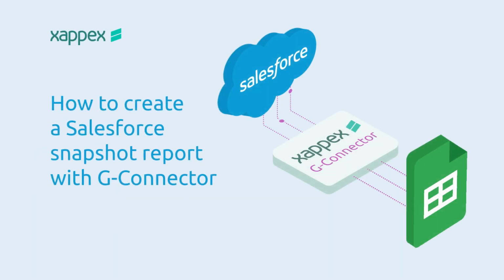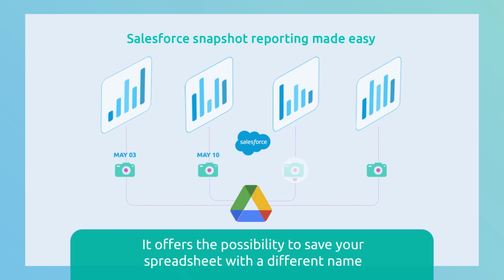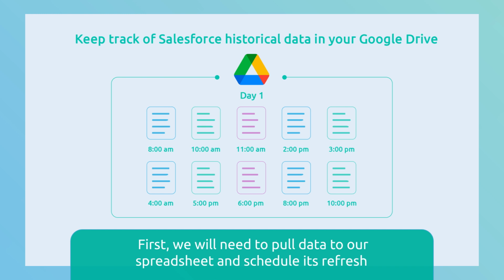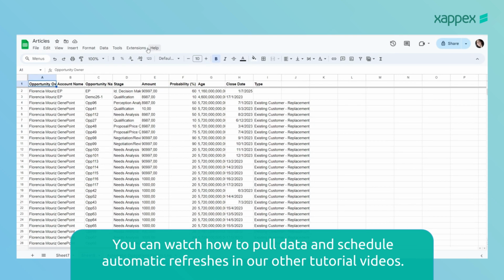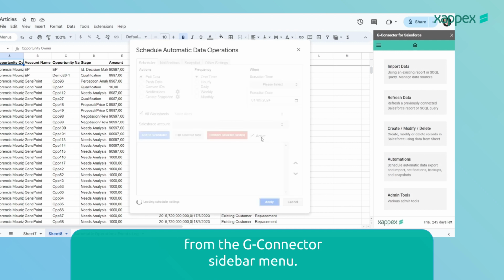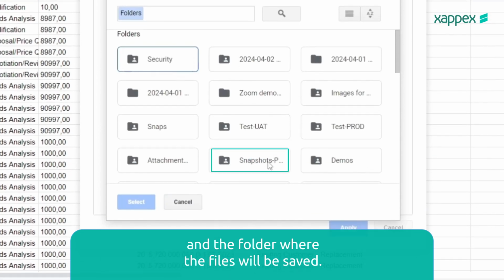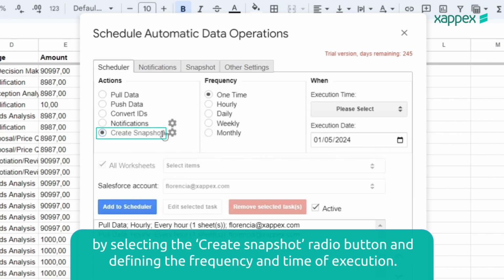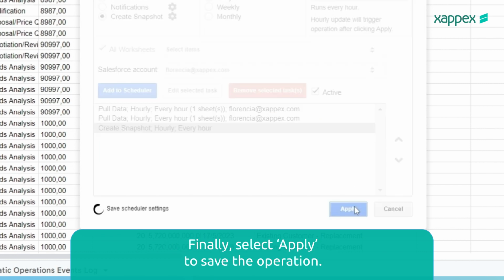Salesforce snapshot reporting with Xappex G-Connector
Reporting Snapshots allow users to capture historical data, providing a snapshot of information at specific points in time. This capability is vital for tracking changes over time, analyzing historical trends, and generating accurate reports.

G-Connector provides a much more  user-friendly alternative to create snapshot reports than the native salesforce functionality. It offers the possibility to save your spreadsheet with a different name (timestamped for convenience) in the Google Drive folder you specify.

Scheduling a snapshot right after pulling data from Salesforce will let you achieve just that. Your data will be saved in your shared Google Drive.

Learn the easy steps to scheduling and sharing your snapshot report with G-Connector.